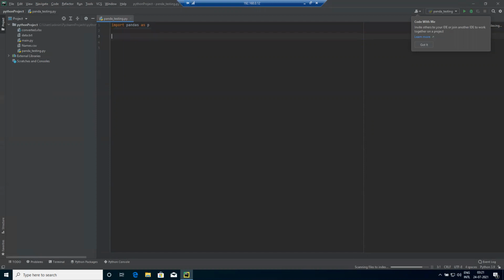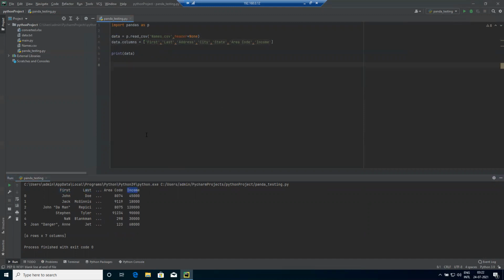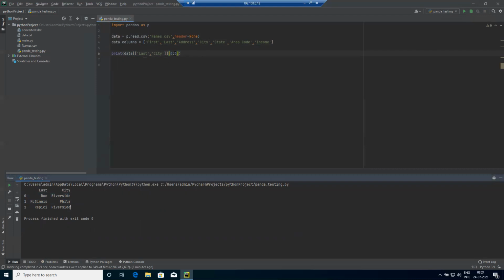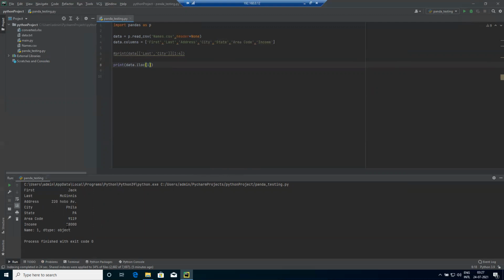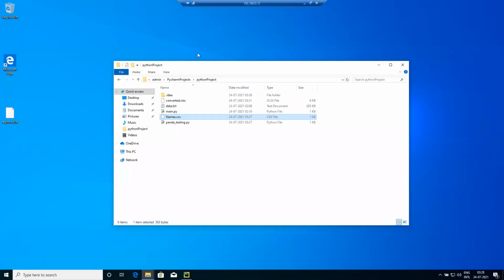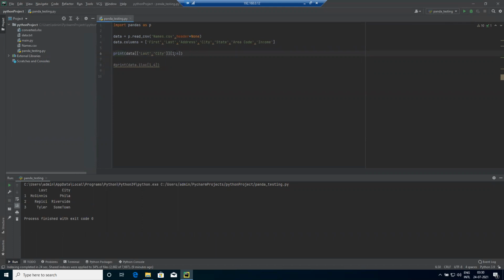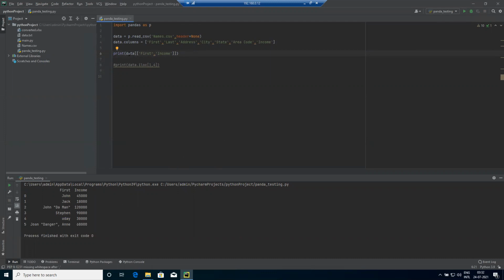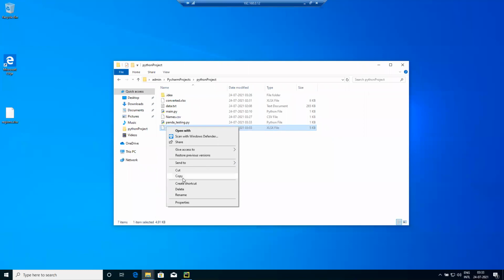3 Filtering columns and rows